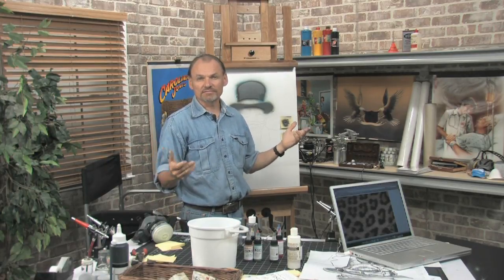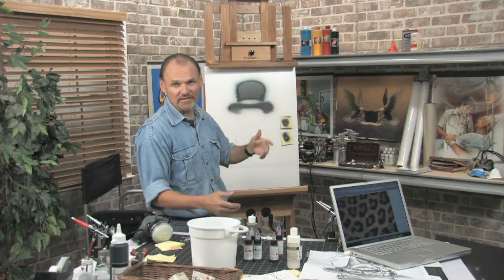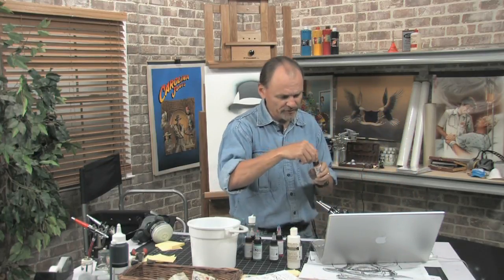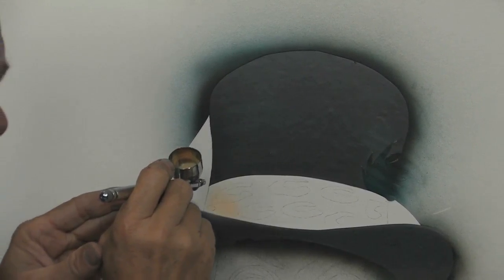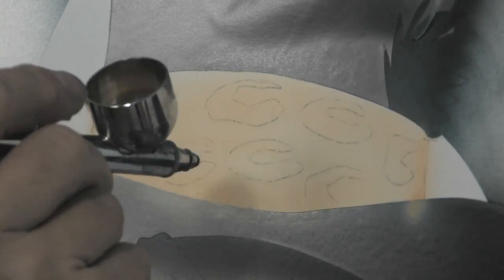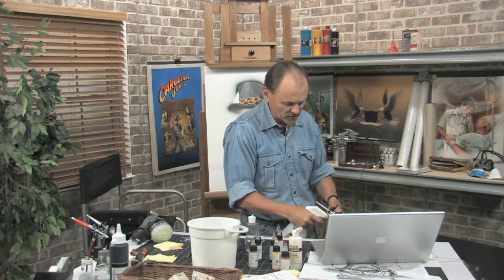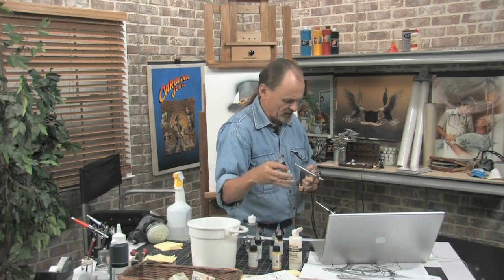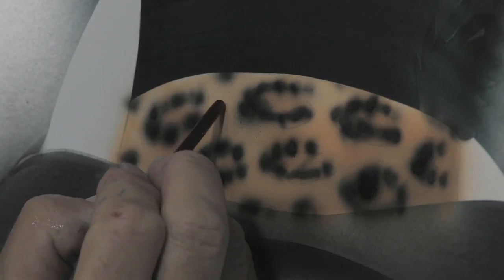How to Create Leopard Print wth an Airbrush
Come join us for an exciting series of free art lessons in which professional artist Dan Nelson will show you how to use an airbrush!  In this video, Dan will demonstrate how to create the effect of leopard print on the brim of a hat using acrylic colors! This video is full of tips and tricks for any aspiring airbrush artist!